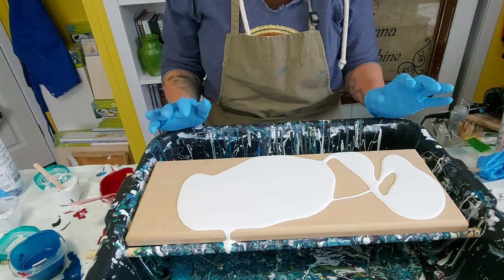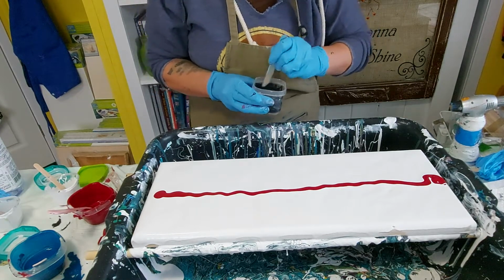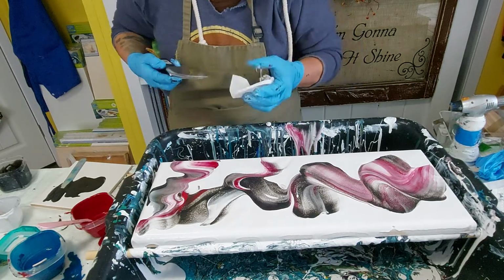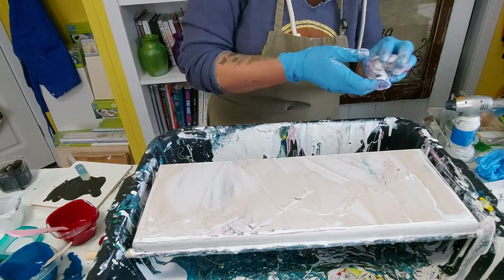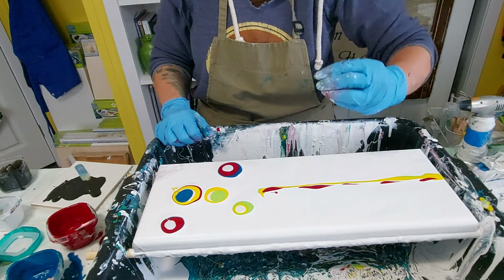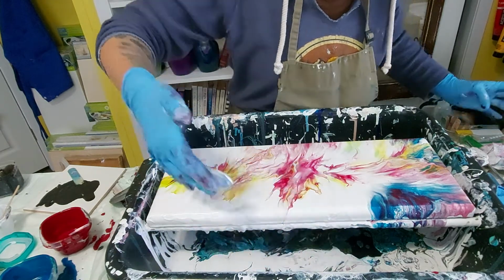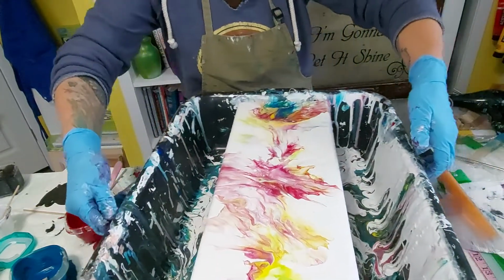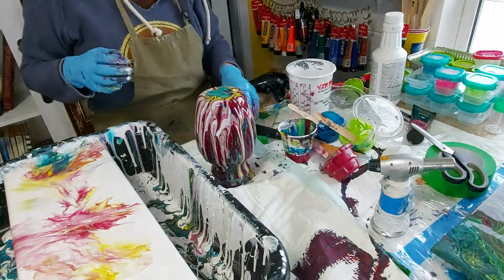Acrylic Pour/ Experimenting can have a HUGE learning curve at times. 😀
At times experimenting and using new equipment in a newly  arranged pouring space can have quiet a  learning curve.
I am using a new tripod  with a remote, apparently I had started  and then 11 seconds into my video I stopped it and restarted a NEW video, hence no introduction  lol

this pour started as a swipe and turned into a dutch pour lol